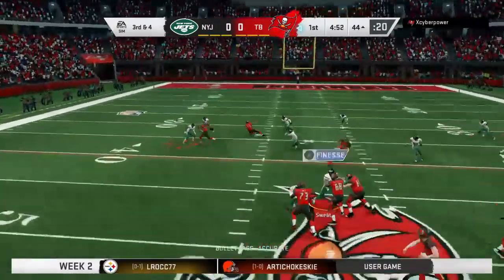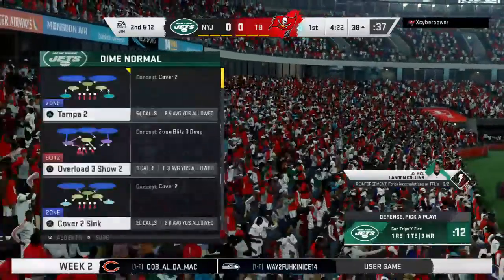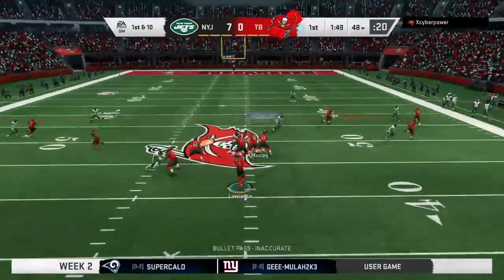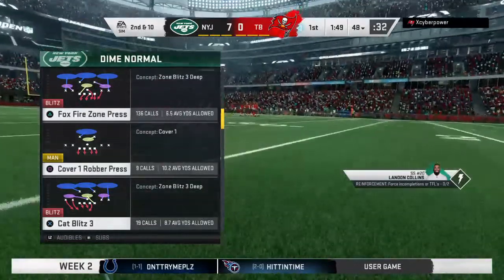Retired_122's Live PS4 Broadcast